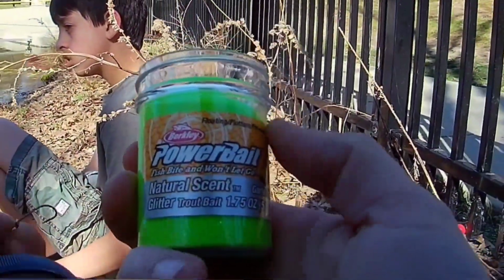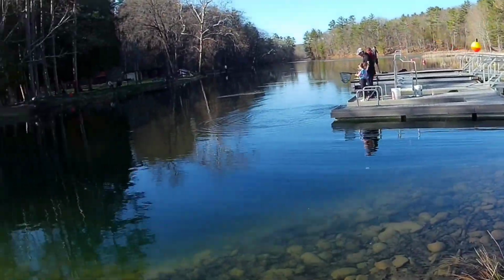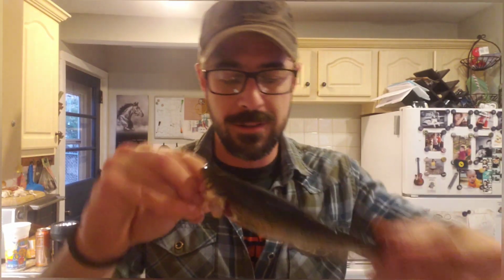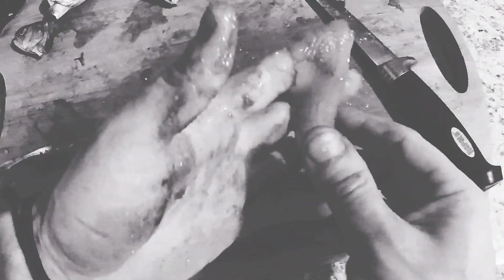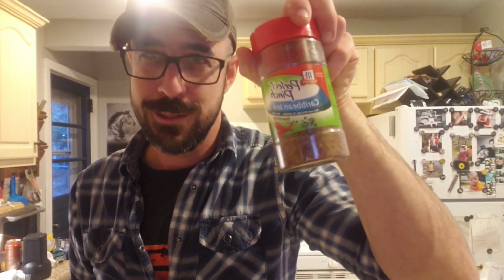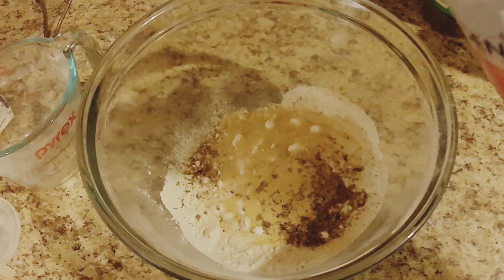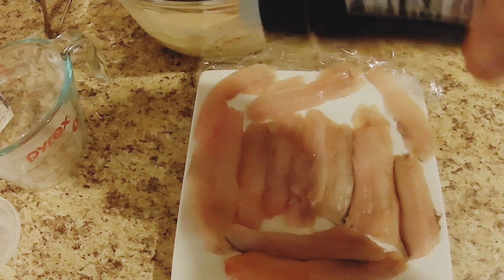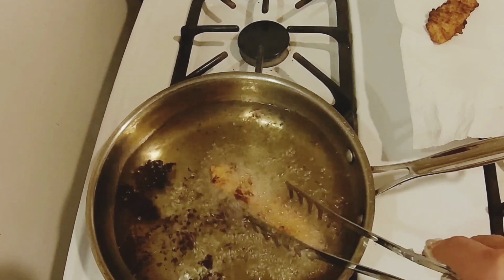Rainbow Trout Spring Time Catch and Cook, Upstate NY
Finally back on the water for another season! Kicking it off with our traditional yearly stocked rainbow trout catch and cook in upstate NY, complete with a simple beer battered trout recipe and how to filet them easily!

for the Lews combo they sent us! I cant wait to put some miles on it this summer!